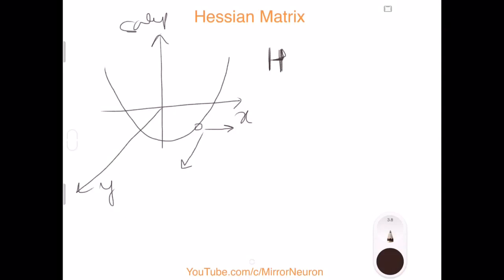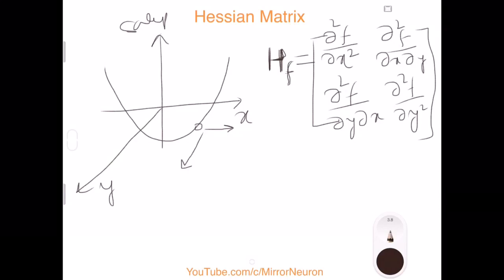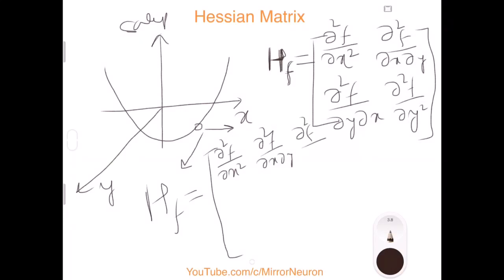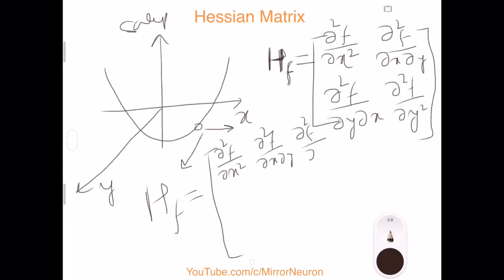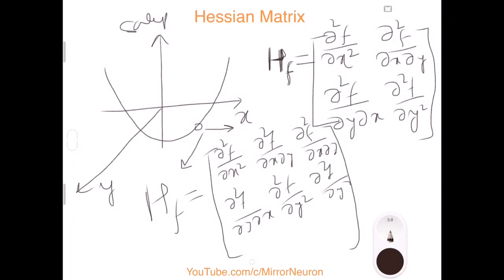Multivariate Calculus | 7d. Hessian Matrix Introduction.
This video introduces what is Hessian matrix.

Budget laptop, buy with No Cost EMI.

HP Pavilion Gaming